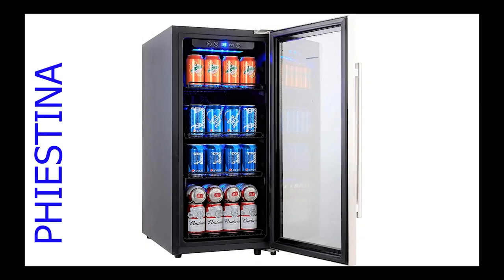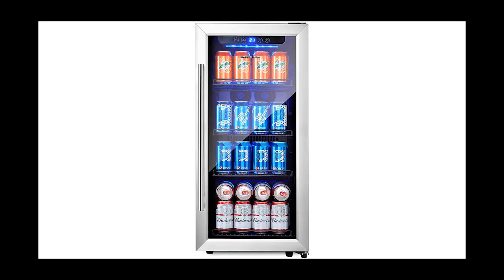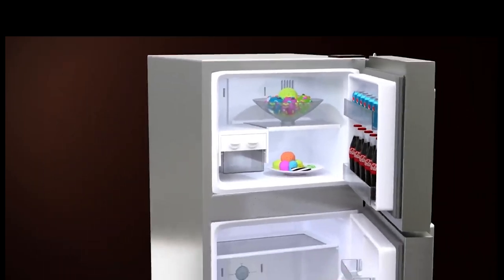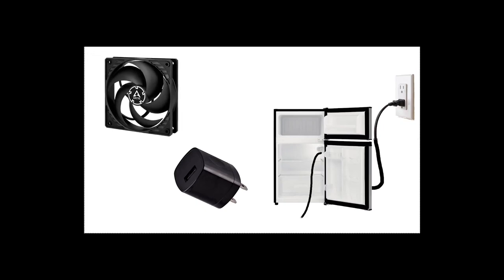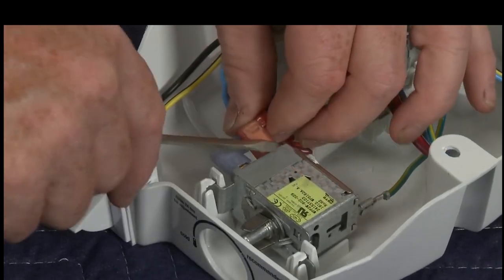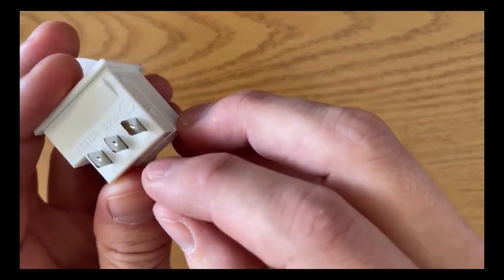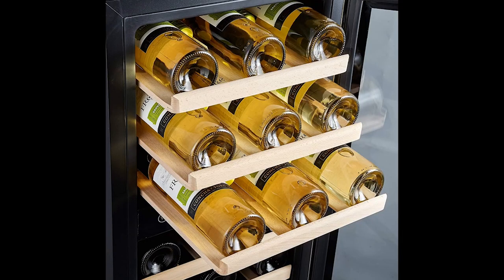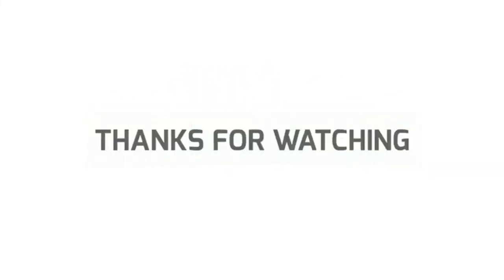PHIESTINA is the best Beverage fridges for use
Hi guys,
welcome back to the smart homeing you tube channel. PHIESTINA is a device that use both domestically and commercially. Great for freestanding use in your office, home, bar, kitchen, hotel, and restaurant. Make everyone happy by arranging parties in your home and office with the help of wine and beverage coolers. An LED valve is attached inside which allows you to pick your cold items. The wine cooler will cool and harden the drinks through a powerful compressor with modern technology. Cold air will reach every corner of the fridge without any vibration or making a sound. The link of the product mentioned in the video is available in the description below. If you are free then let's get started the video now.
Number 5 – The Air cooler:
The compressor starts its process cycle by pulling gas. A condenser requires huge air circulation to keep the working parts cool. The fan remains busy for heat radiation and for cool airflow in the fridge. As a result, drinks & Beverage products are stored safely at the perfect temperature. The temperature should be up to 40 degrees Celsius and the setting should be 5 degrees Celsius for complete cooling. It takes a minimum of 3 hours and a maximum of 24 hours to reach the proper temperature.
Number 4 – The Electric Fan :
Both the fan and the compressor work simultaneously. When the compressor runs, the fan also runs. The fan draws cool air from outside and cools the fridge. Sometimes making noise is found in the fridge because something gets stuck with the fan. The fan should also be turned off when the cooling of the fridge is at a satisfactory level. In other words, if the compressor is running, the fan will run and if the compressor is off, the fan should also be off.
Number 3 - The Thermostats :
The function of the thermostat is to control the temperature. The thermostat shuts off the power supply if your fridge has the desired temperature. It gives a signal about the temperature in the fridge. Fridge temperatures are usually between 3 degrees and 5 degrees Celsius. But the standard temperature should be below 4 degrees Celsius. The thermostat can ensure food safety stored inside by controlling the cooling system of the refrigerator.
Number 2 – The Electrict Switch :
The switch is set inside the fridge, It can be seen after opening the door and started working after closing the door. The red button in the middle of the temperature dial is a switch If there is electricity in the line, disconnect the power for safety, then start the repair work. Sometimes the door switch not only controls the light inside the fridge but also the fan. Two wires are connected with a switch to control the light.

Number 1 – The removable shelf :
It has 6 removeable shelves that moves easily. Usually, the temperature at the top is a little lower than at the bottom. Keep your drinks and beverage on the shelf.  wine be kept on the other also.  You may control the temperature of Phiestina refrigerator. It has a power full temperature controller inside the fridge. Keep him in your drink bottle alley for queuing. Arrange your drinking alley across the entire shelf from top to bottom in this way. It will cool down quickly and make it suitable for drinking.
I would like to hope that you like this video. I tried my best to deliver the authentic information regarding the products which are available in the market. so that you can collect the accurate product for your need. if you have any questions please write them down in the comment box below.